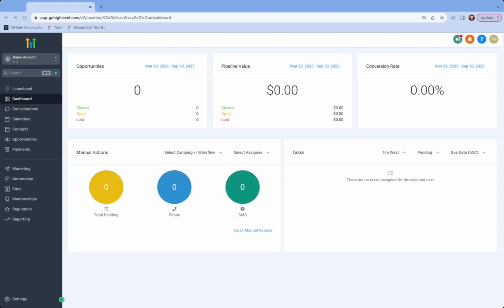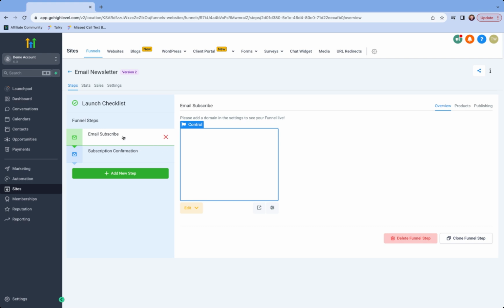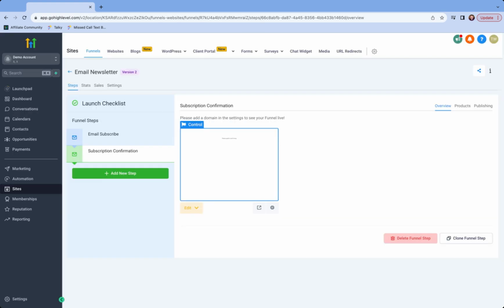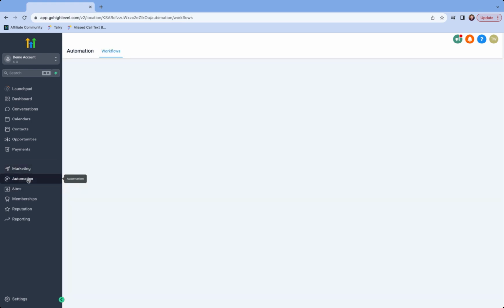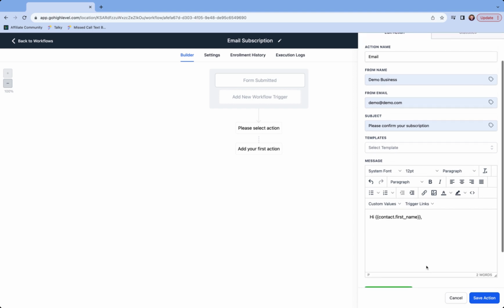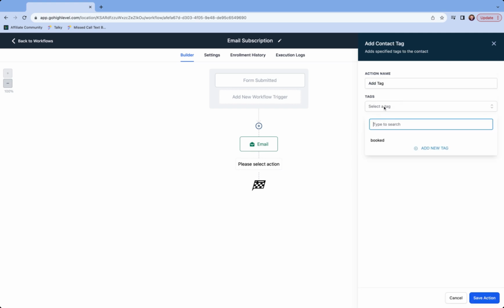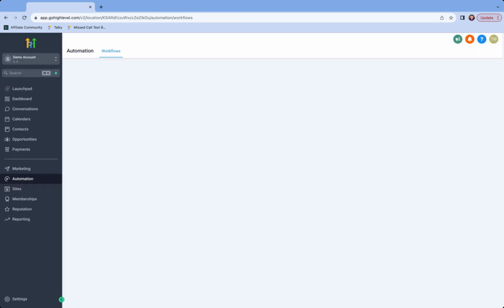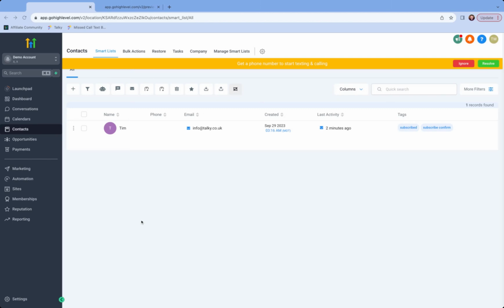Protect Your Email Deliverability with Double Opt In Workflows | GoHighLevel Tutorials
🗒️ 🗒️ In this GoHighLevel tutorial, I walk you through setting up a complete double opt-in system to ensure you're not adding fake email addresses to your newsletter subscriptions.